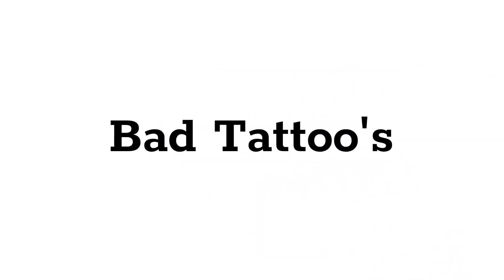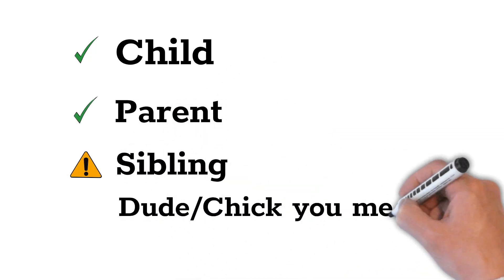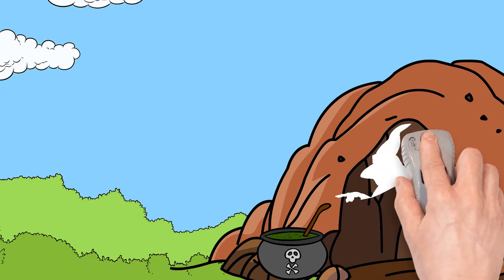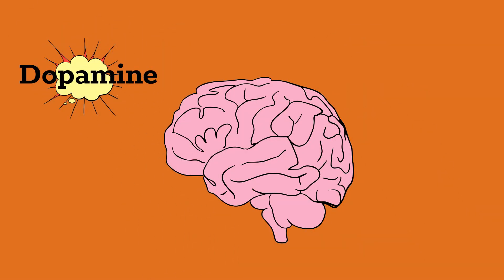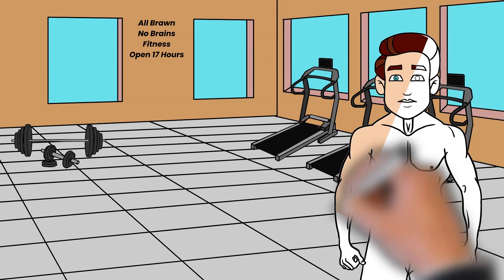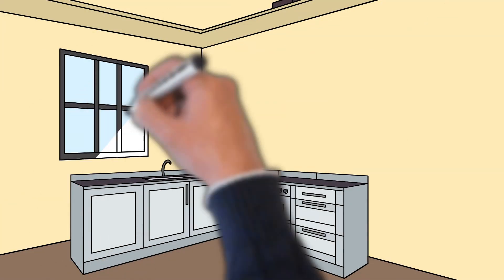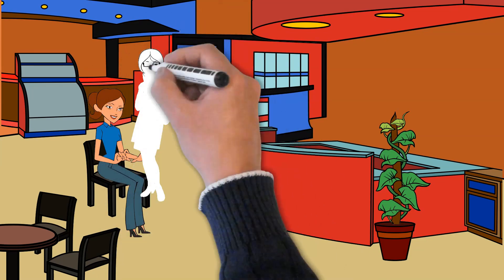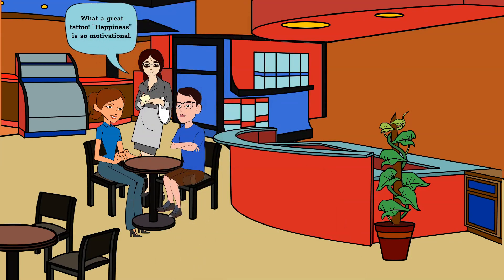Bad Tattoos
Bad Tattoos is a short snippet of the full podcast episode Life's Bookmarks. We sat down with Chelsea Dagger and had a great time swapping stories with her that had us laughing harder than we would like to admit. From significant others names to foreign language tattoo fails, she had us rolling and we know you will find them funny too. Catch the full episode in out Podcast playlist, or, on your favorite streaming service.